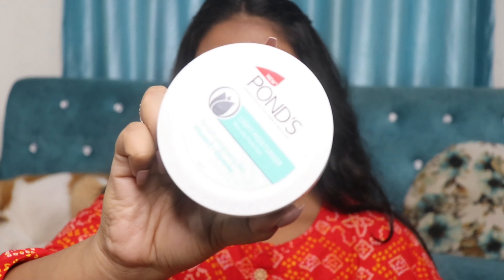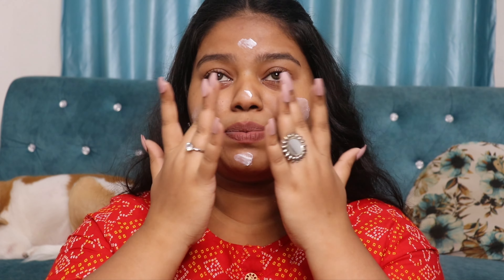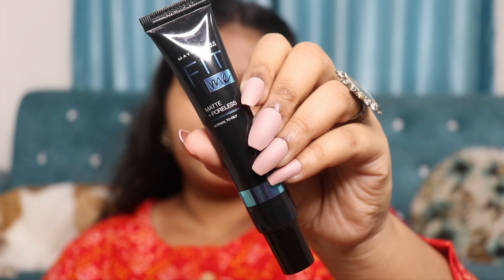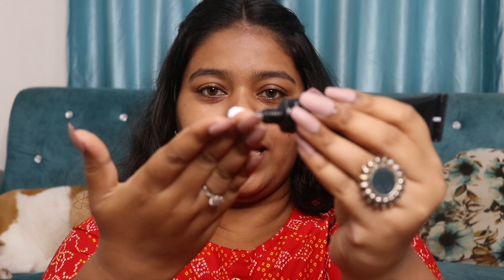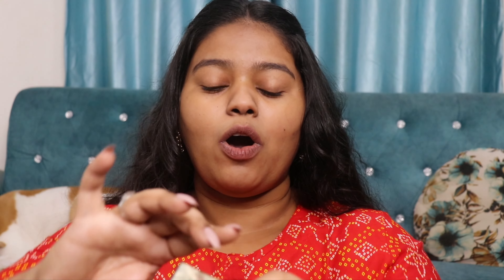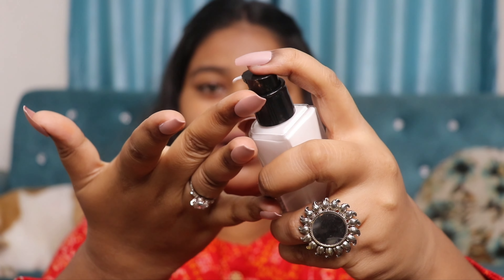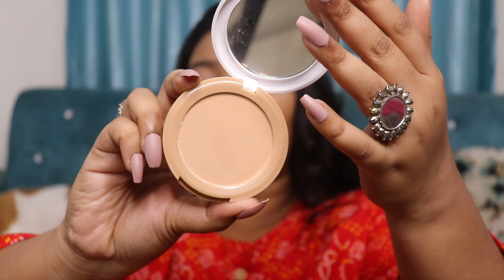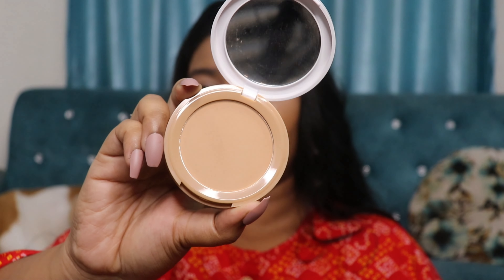*HINDI* Makeup Tutorial Using All Affordable Products Under Rs.500/-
@pondsindia Light Moisturizer

Fit Me Matte + Poreless Primer

@swissbeautycosmetic Rela MakeupBaseHighlightingPrimer
SHADE : 04 GOLDEN TINT

@lakmeindia 9 to 5 Foundation
SHADE : N360 NEUTRAL CHESTNUT

Concealer
SHADE : MEDIUM

@nykaabeauty All Day Matte Compact Powder
SHADE : 05 OLIVE

@lakmeindia 3D Eyebrow Pencil
SHADE : GRAPHITE

@elfcosmetics Matte Bronzer
SHADE : CONSTANTLY BRONZED

Reloaded Blush
SHADE : PEACH

@hokmakeup @makeuprevolutionindia Reloaded Highlighter
SHADE : DARE TO DIVULGE

@lakmeindia Eyeconic Eyeliner

@hokmakeup @makeuprevolutionindia Matte Lipstick
SHADE : DESTINY 133

@reneeofficial Lashes
STYLE : ME MIA FALLBACK

@paccosmetic Foundation brush